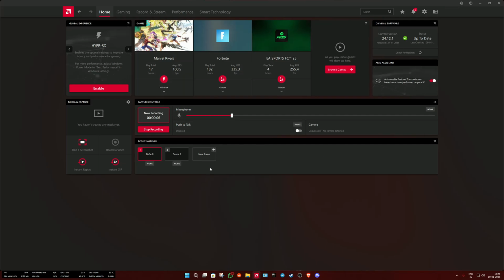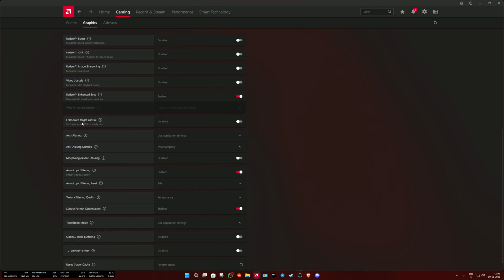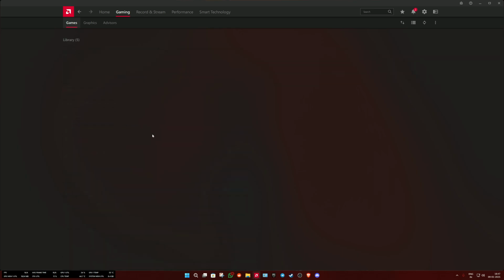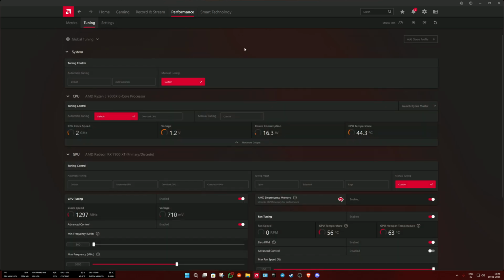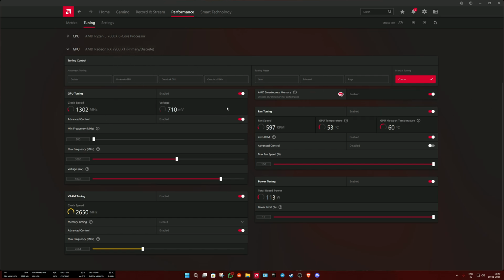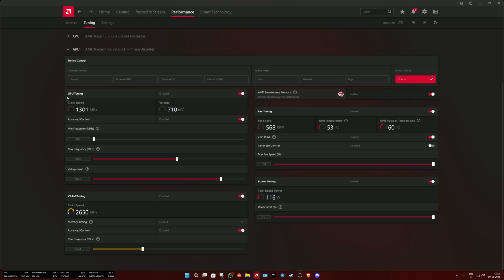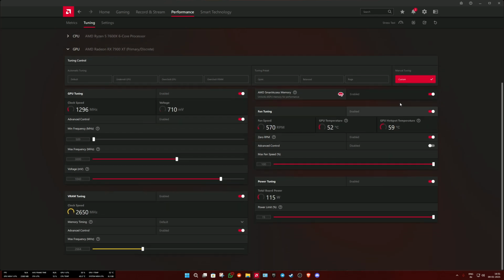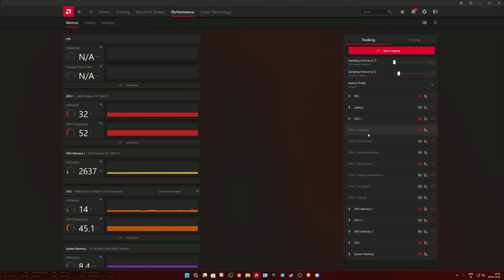RX 7900 XT Optimize AMD Radeon Settings for Gaming | Overclock & Undervolt (2025 Guide)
Use code "47SHA" in the item shop (Epic Partner) I'm a mediocre gamer, so don't bash me in the comments. I'm a mediocre gamer, so don't bash me in the comments.

My PC Specs:
Processor: Ryzen 5 7600X
GPU: AMD Radeon RX 7900 XT20GB
RAM: 32GB DDR5
Storage: 2TB NVMe SSD
Motherboard: B650 Gaming Plus WiFi